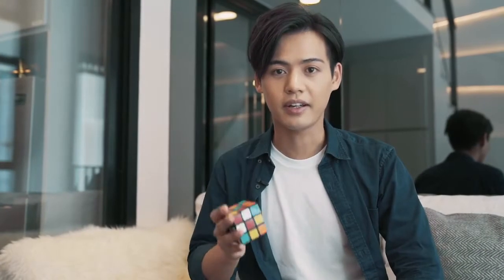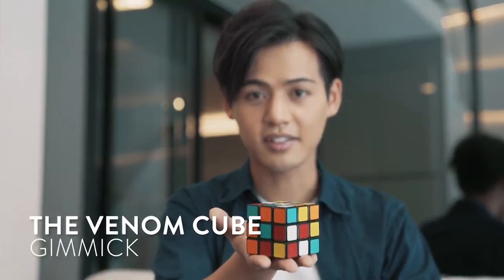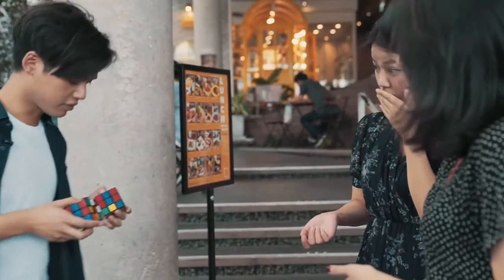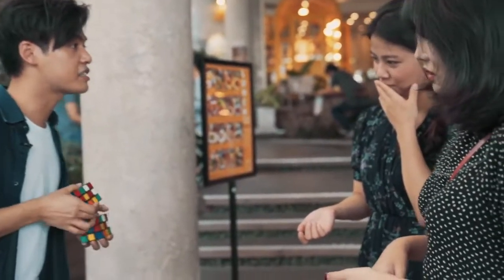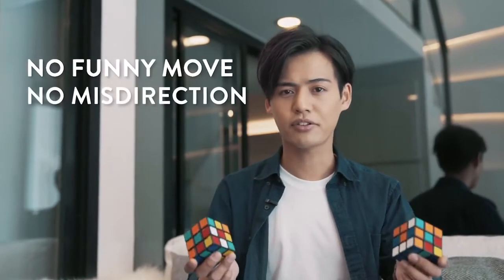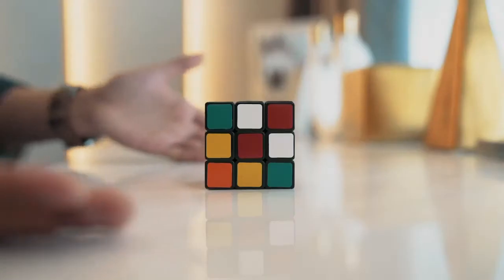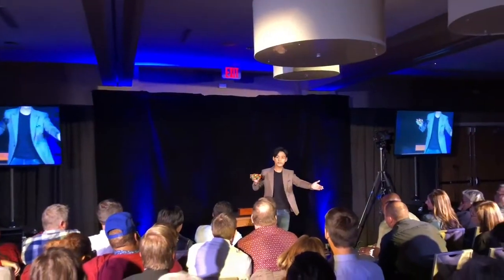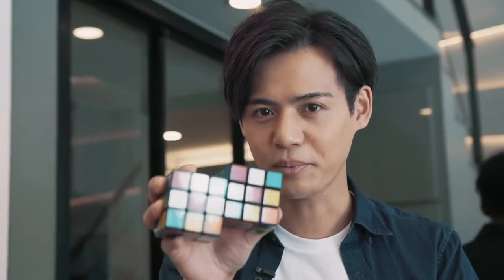Venom Cube by Henry Harrius - Zaubertrick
Der Zaubertrick ist im Magicshop erhältlich.